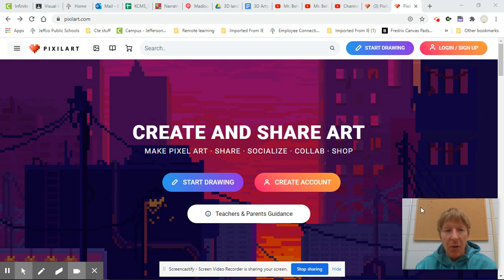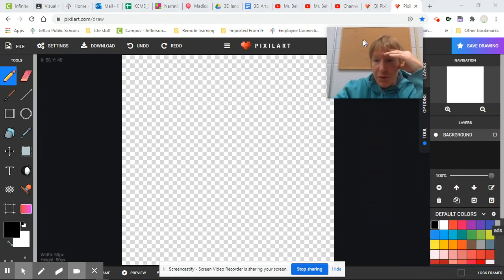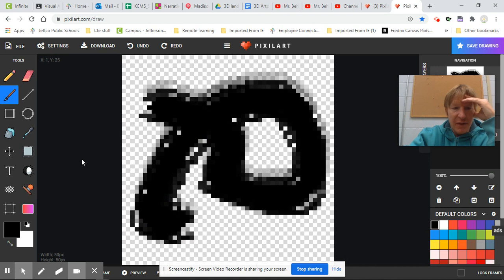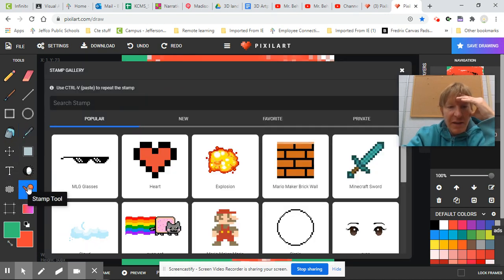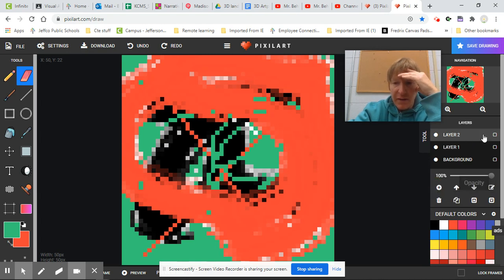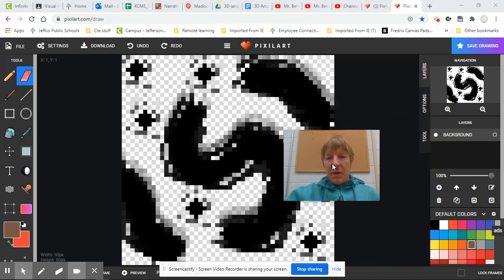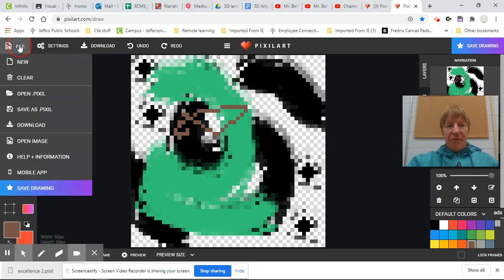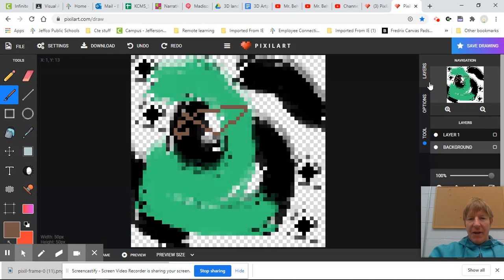pixilart tutorial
A brief walkthrough in working with pixilart